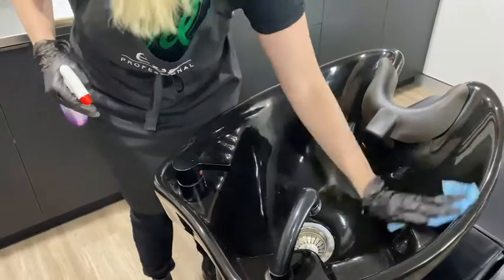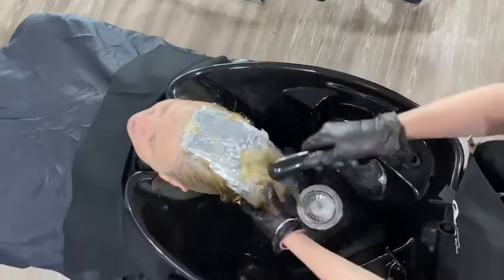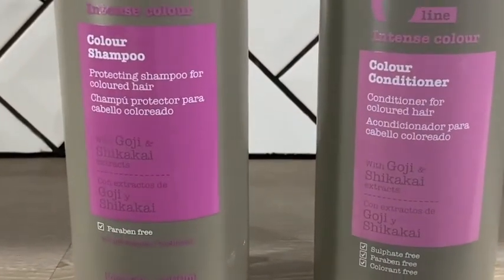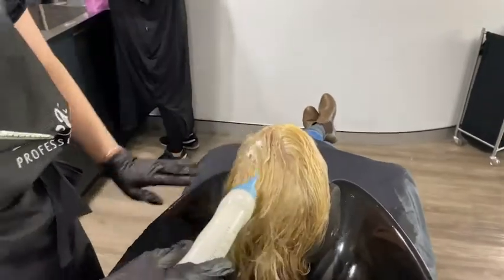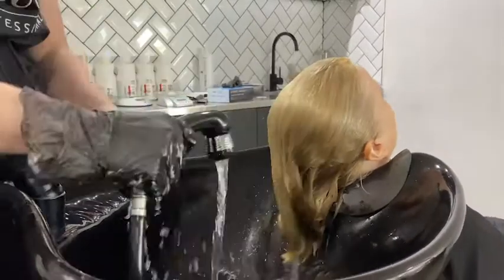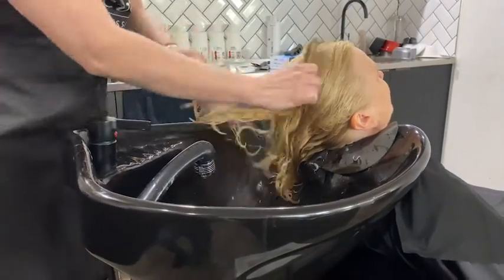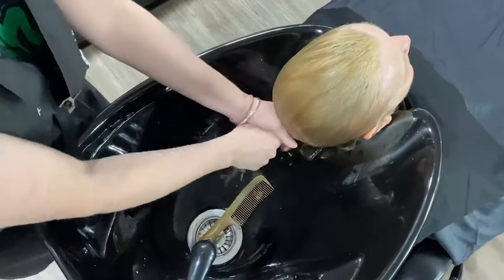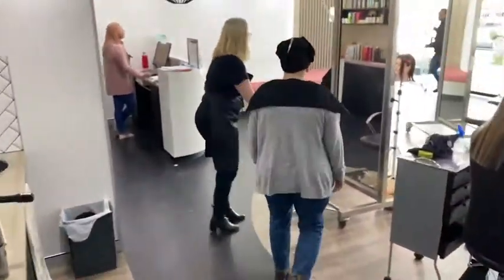How to Remove Colour and Foils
A quick video on the full procedure on how to remove colour and foils from your clients at the basin.

Filmed  in our beautiful training studio as a how to for the Hairdressing apprentices and students we train. Hope you find this easy to follow.